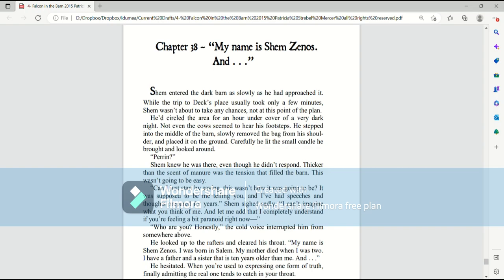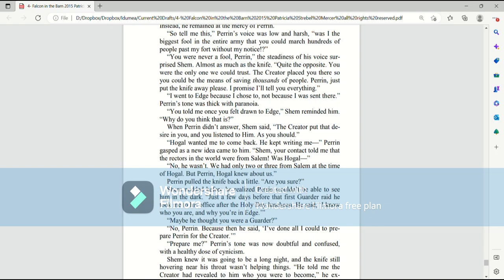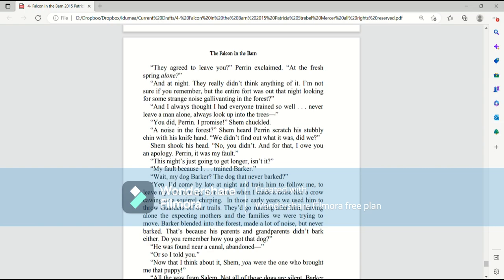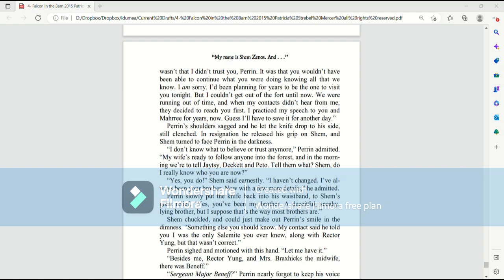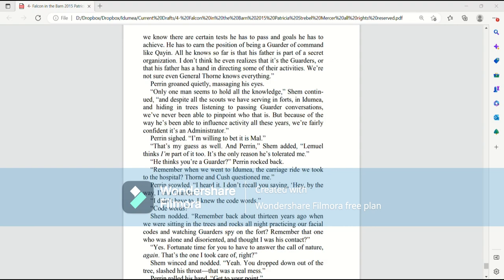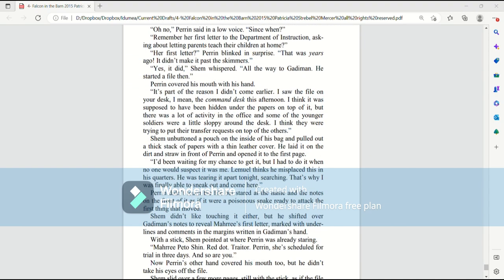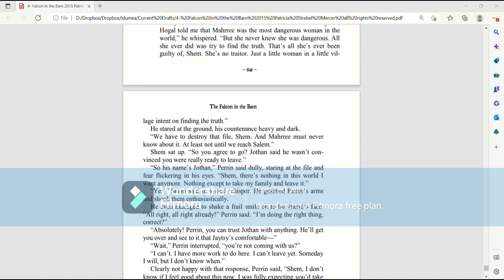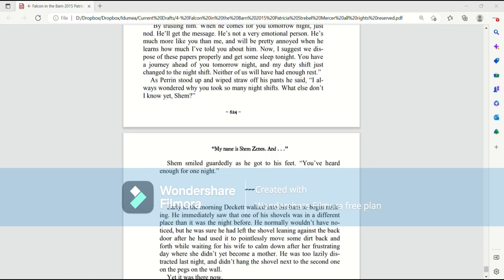Audiobook: Book 4 Chapter 38, "Falcon in the Barn" by Trish Mercer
All right, Shem--what have you been doing all these years?! Time to confess!
(So much fun--this is another chapter I love because I couldn't wait to share all of this with Perrin!)
This means that BOOK 4 is FINISHED! On to book 5! (Once I finish grading about 100 essays . . .)

Here you can also find .pdf copies of my books. Yes, I actually do just give them away. I feel they were freely shared with me by the Creator, and He wants me to share them freely with everyone else
Here's book 4 on Amazon